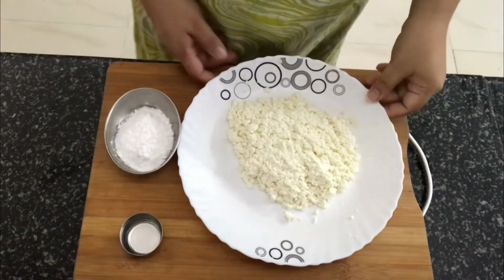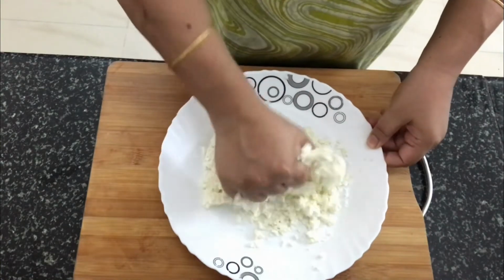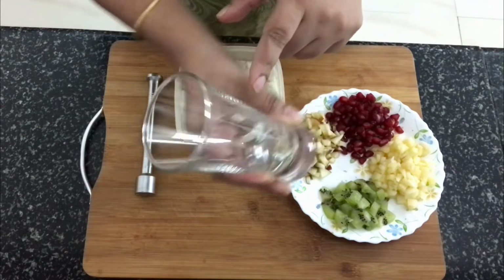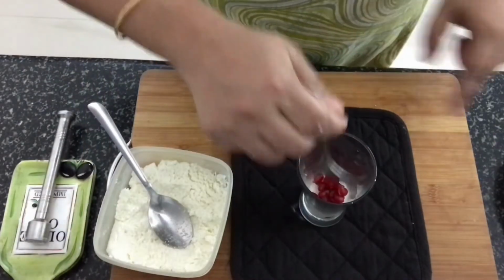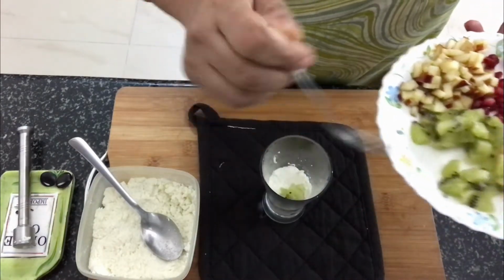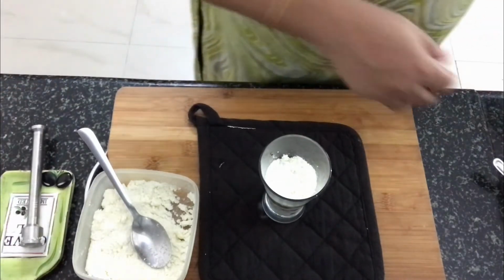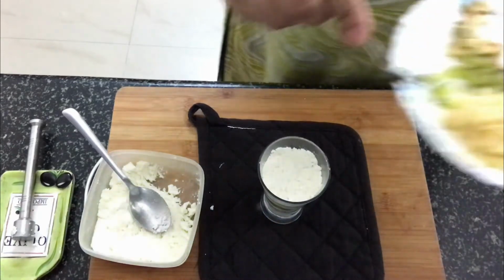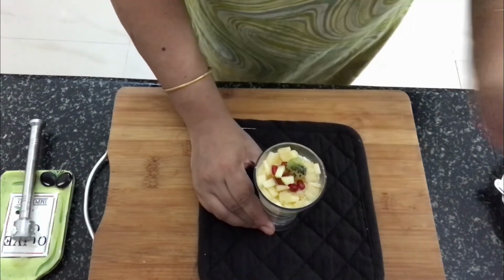Layered Fruit Sandesh | Sondesh recipe| Diwali sweets | Easy homemade sweets | quick sweet recipes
Ingredients
1.25 cups crumbled paneer
4 tbsp icing sugar (powdered sugar)
Few drops of kewda essence
¼ cup pomegranate seeds
¼ cup finely chopped kiwi
¼ cup finely chopped apple
¼ cup finely chopped pineapple

Do try at home and let me know how it turned out.